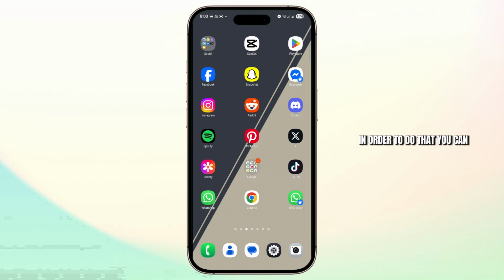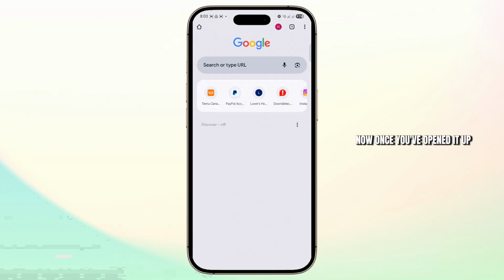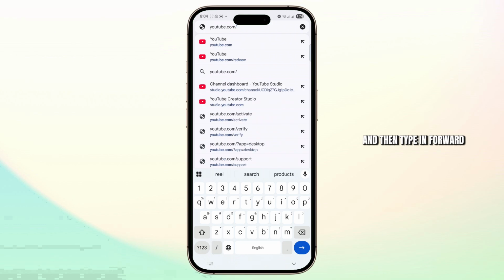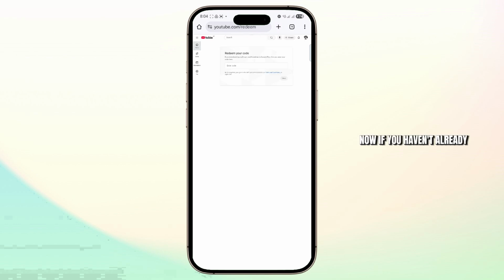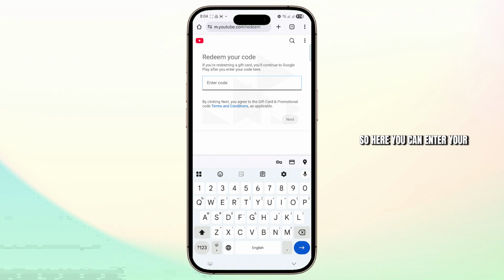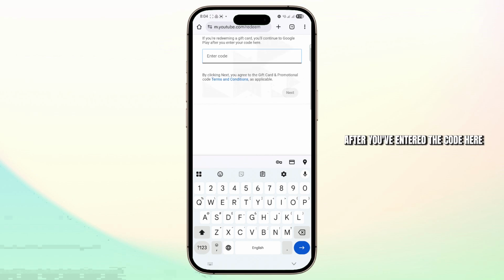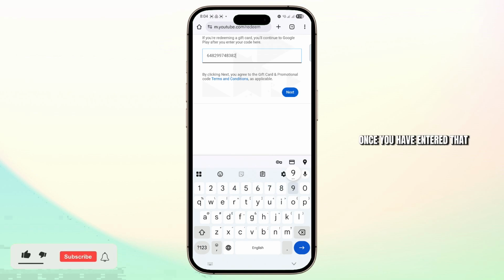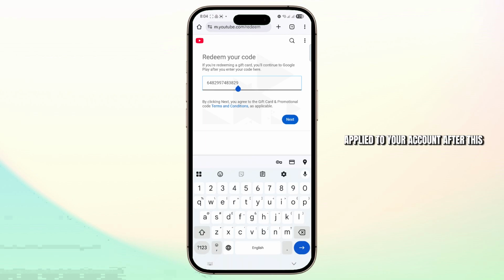How To Redeem Code For Youtube Premium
Got a promo or gift code for YouTube Premium? 🎁📱 In this quick and easy 2025 guide, we’ll show you exactly how to redeem your YouTube Premium code step-by-step — whether it's from a gift card, carrier offer, or special promotion!

What You’ll Learn in This Video:
✅ How to redeem a YouTube Premium code on mobile or desktop
✅ Where to enter your promo or gift code
✅ Common reasons why your code might not work
✅ Tips to make the most of your Premium membership

Enjoy ad-free videos, background play, and YouTube Music with ease after following this tutorial.

📌 Chapters:
⏱ 0:00 - Introduction
⏱ 0:10 - How To Redeem Code For Youtube Premium